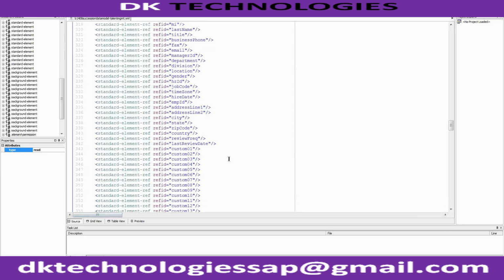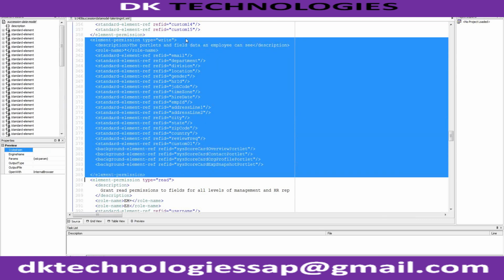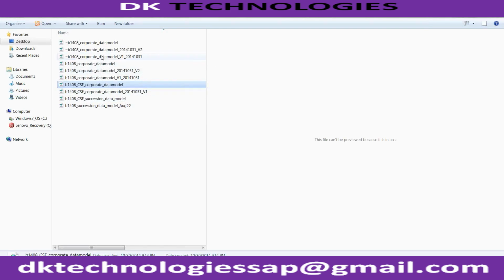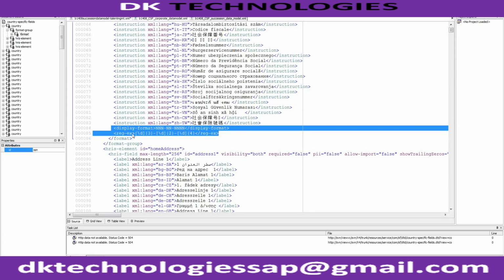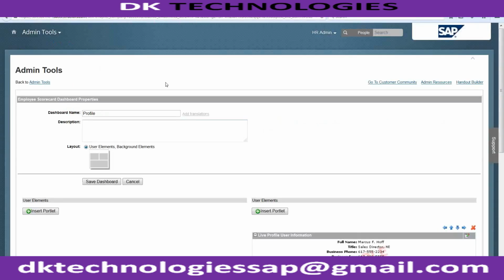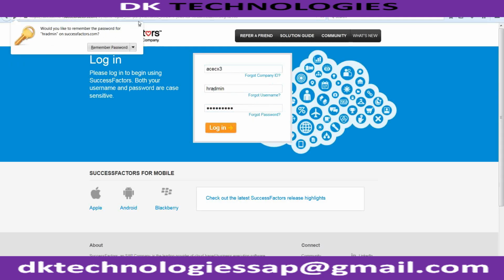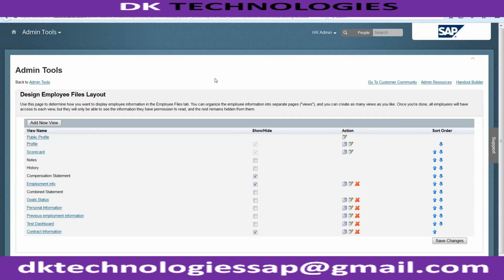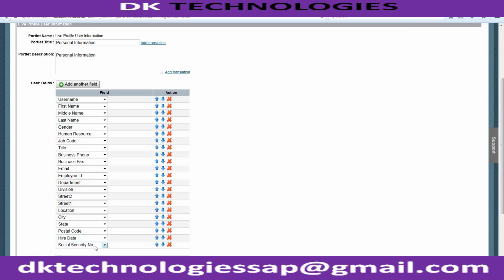44 How to Configure Employee Profile | Success Factors profile | DK TECHNOLOGIES